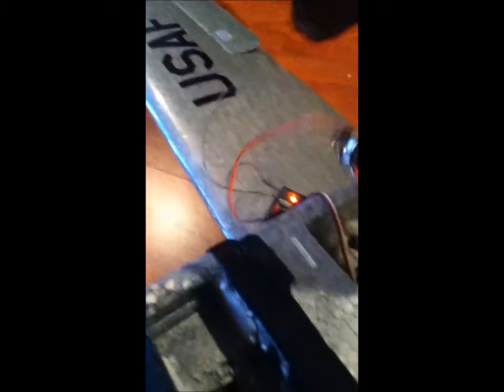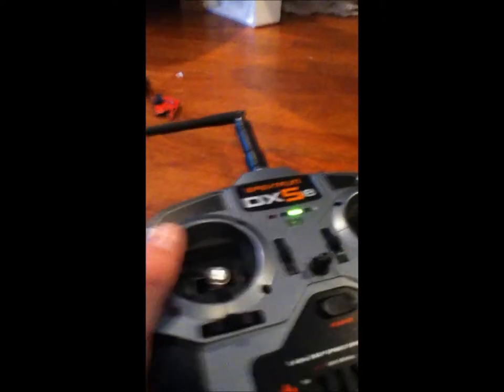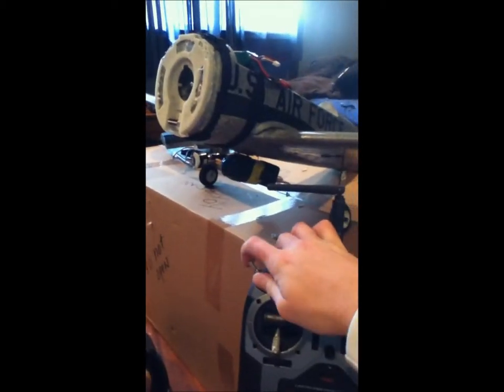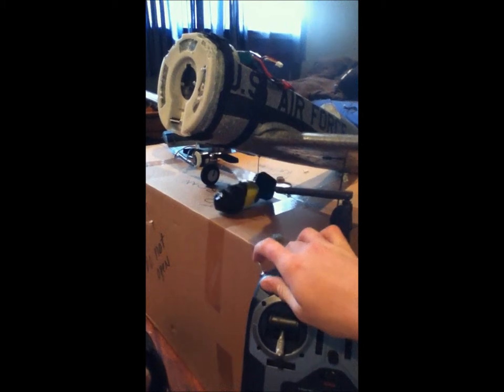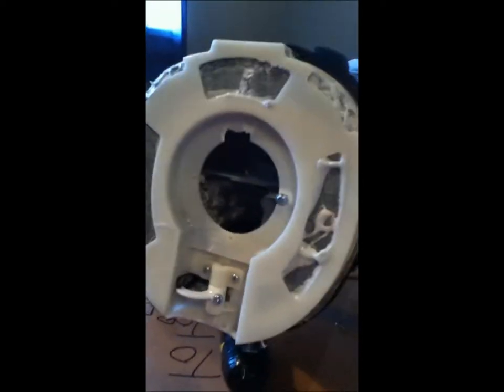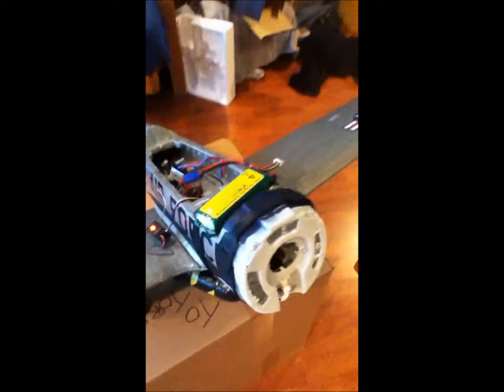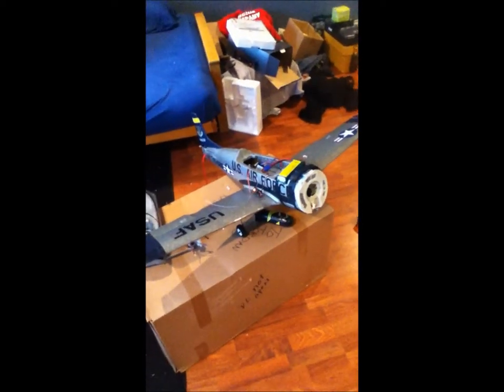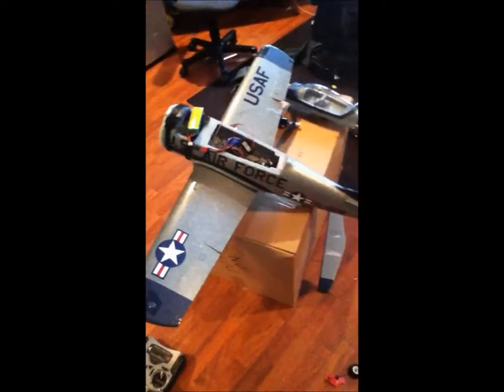Parkzone T28 bomb drop mod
First shot at fooling with servos / mods in general... turned out pretty good in my opinion. I will be working on the design more and more over the next few weeks.